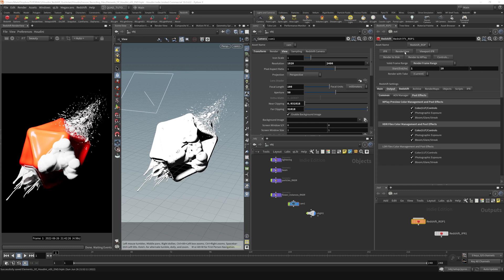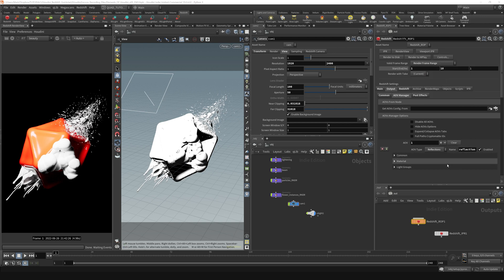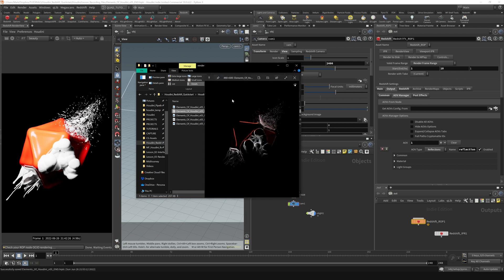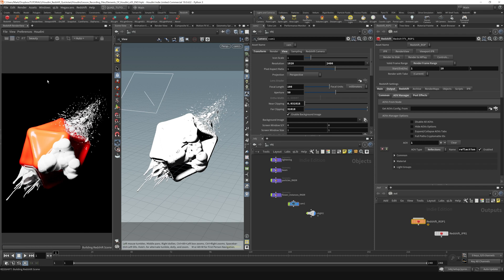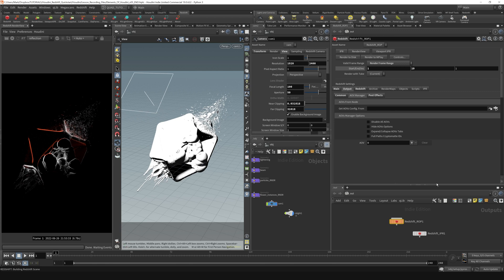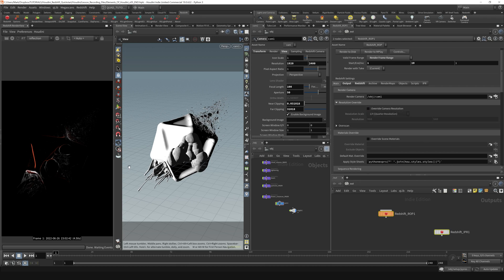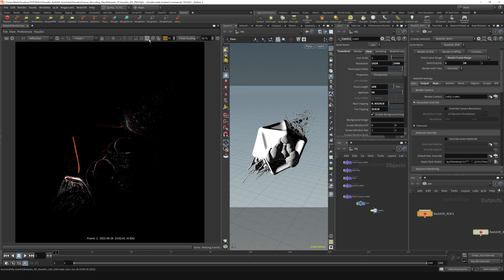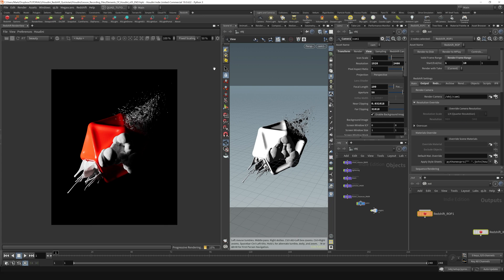3.5 - RENDER SETTINGS - AOVs in Redshift & Houdini